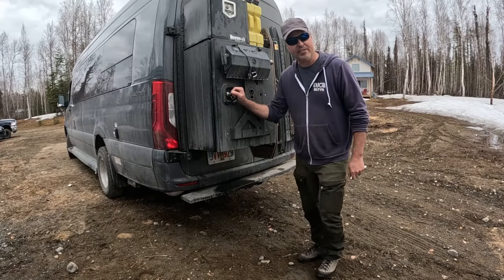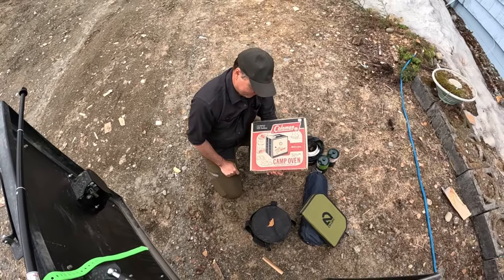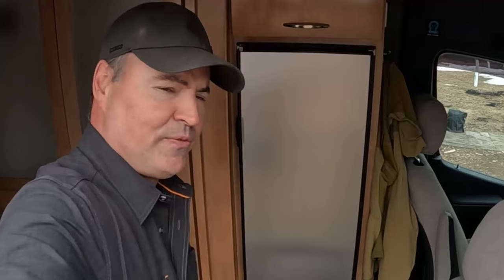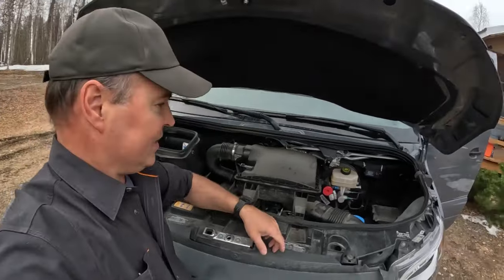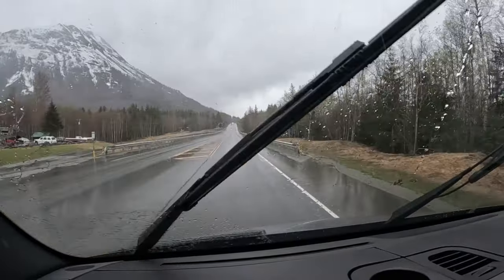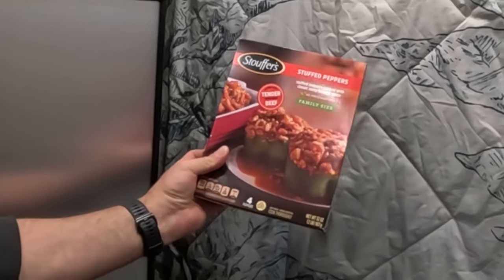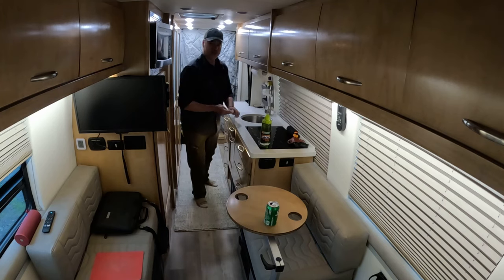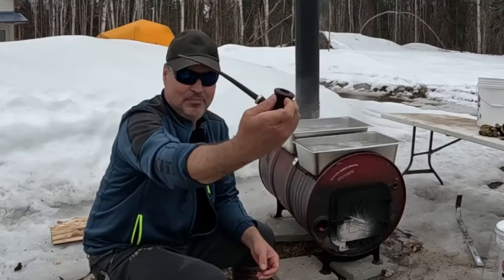Essential Steps to Camper Van De-Winterizing for Alaskan RV Adventures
Living My Alaska preparing for an Alaskan RV Adventure with camper van de-winterizing. Get your camper van ready for the road with this de-winterizing tutorial! Learn how to safely prepare your camper for your next adventure. More awesome adventure travel videos in this playlist Check out our favorite tools and toys for Alaska In this video, we'll show we de-winterize our camper van and get it ready for a road trip. Learn how we pack for a weekend road trip. What gear we use and what food we eat. Bennett of Living My Alaska then takes you on an overnight road trip to test out the readiness of the van before Summer adventure. Get ready for your camper van road trip with this de-winterizing and test run video! Join us as we prep our camper van for a road trip adventure in Alaska with Living My Alaska. Join me as I de-winterize my camper van and take it for a road trip test run! Living my Alaska dream has never been more exciting. 🚐🏔️ Join Living My Alaska on the camper van road trip as we camper van de-winterize our vehicle and hit the open road! Discover essential tips and tricks for getting your camper van ready for the adventure ahead. From checking the water systems to inspecting tires, we've got you covered. Don't miss out on the excitement of embarking on a memorable road trip in your camper van!

00:00 Introduction
00:44 Living My Alaska Packing the Owl Van Boxes
01:29 Camper Van De-Winterizing Hoses
03:12 Safety Equipment and De-Winterizing Tools
05:52 Living My Alaska Fav. Food and Refrigerator Items
07:23 Camper Van De-Winterizing Test Run
10:51 First Campout after Camper Van De-Winterizing